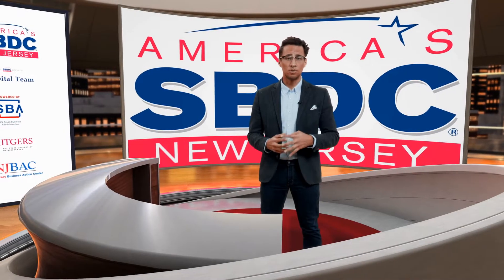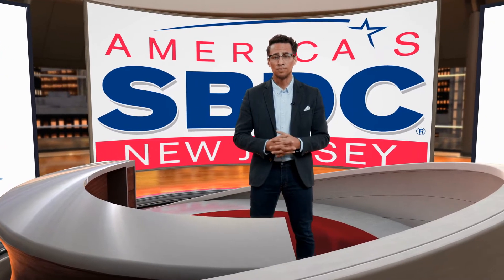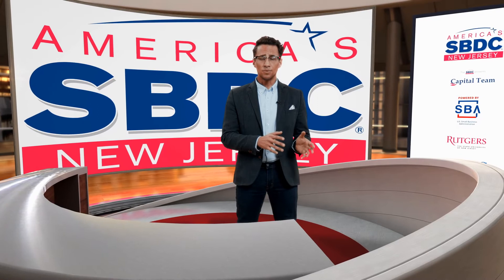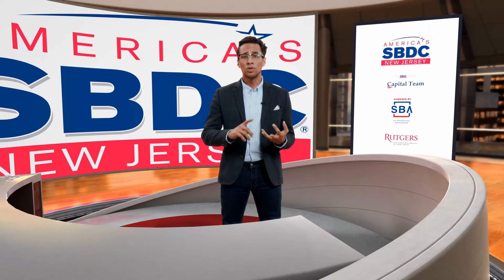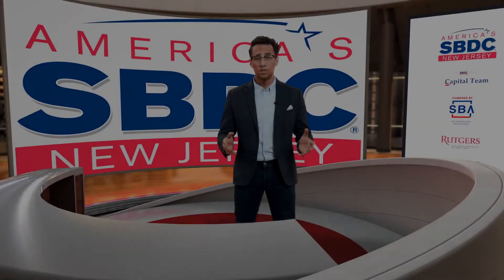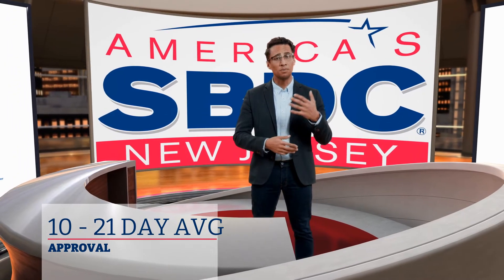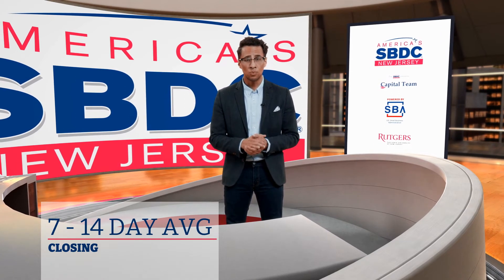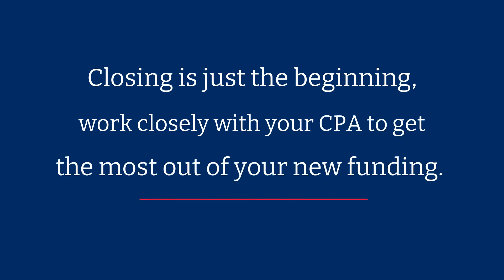Understanding The Small Business Loan Application Process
For Part 4 of this educational series our Capital Team consultant, Ryan Silvestre shows us what to expect from the application process for most small business loans.